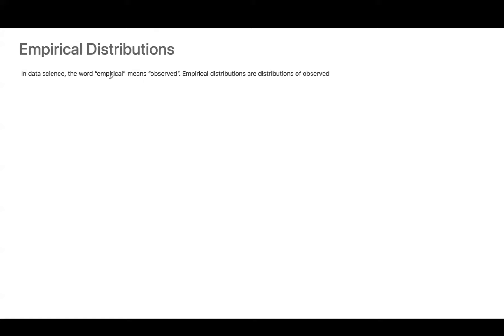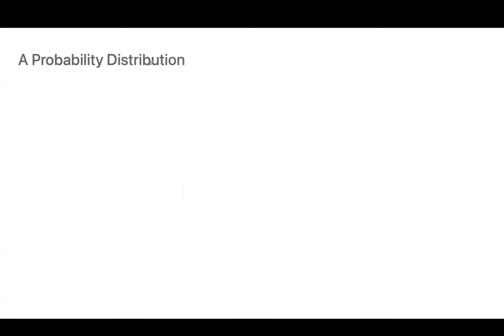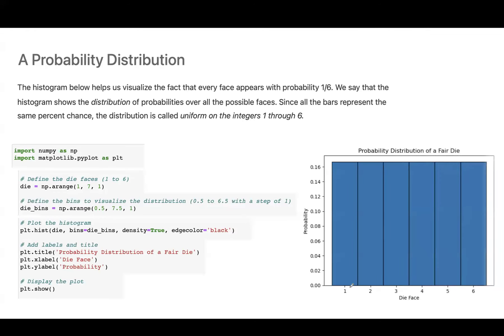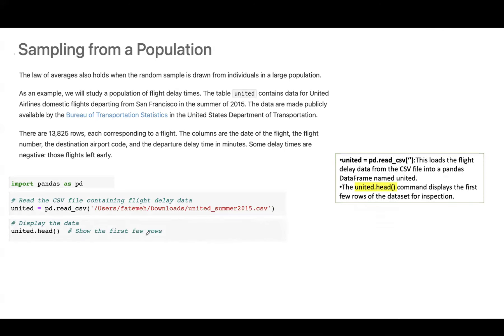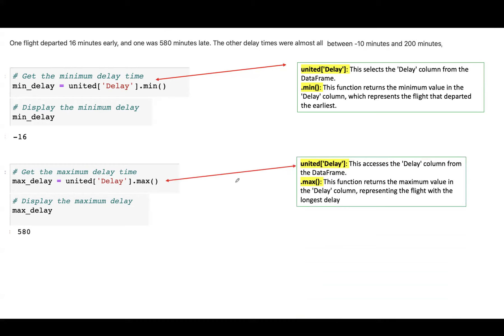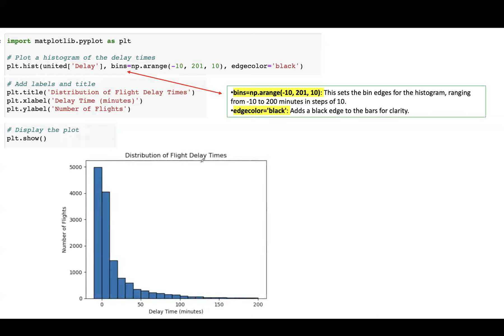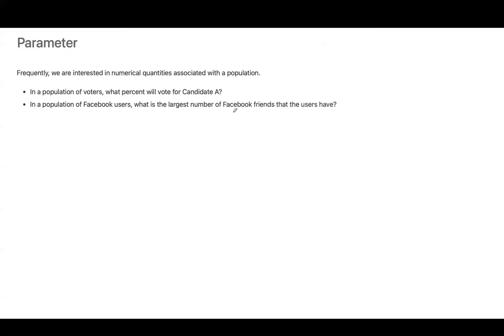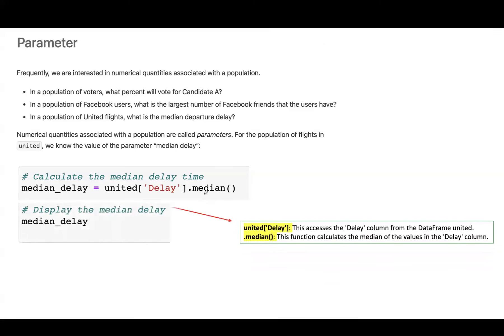Sampling and Empirical Distributions